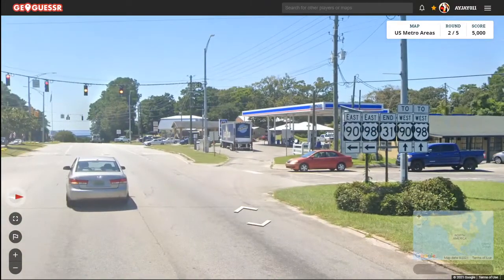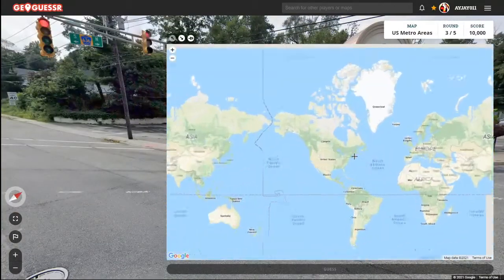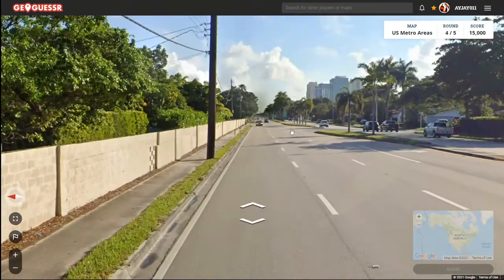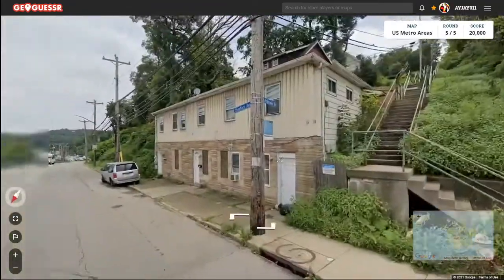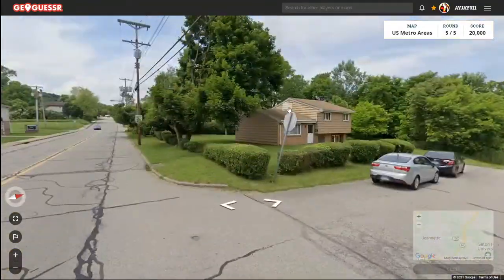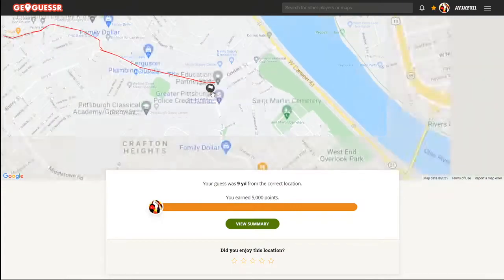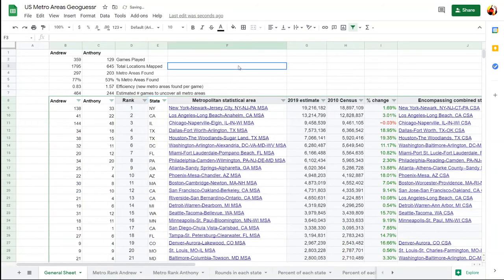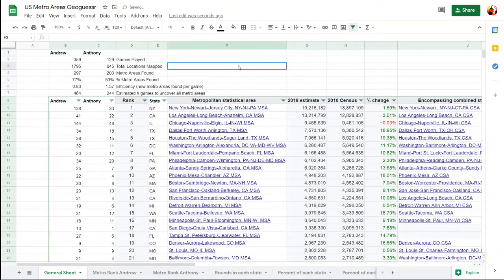Road to 384 Game 359: The End of the Road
Game 359 of my U.S. GeoGuessr map. In this game, I found the end of US-31 in Spanish Fort, Alabama.
Round 1: Chicago IL, Chicago (144) Rank: 1
Round 2: Spanish Fort AL, Baldwin County (4) Rank: 86 (Tie)
Round 3: West Orange NJ, New York City (138) Rank: 2
Round 4: Kendall FL, Miami (20) Rank: 19
Round 5: Pittsburgh PA, Pittsburgh (20) Rank: 19 (Tie)
Each video is previously recorded on Twitch. I stream on Mondays and Fridays at 8:00 Eastern Time.
0:00 Round 1
2:01 Round 2
5:08 Round 3
6:53 Round 4
9:01 Round 5